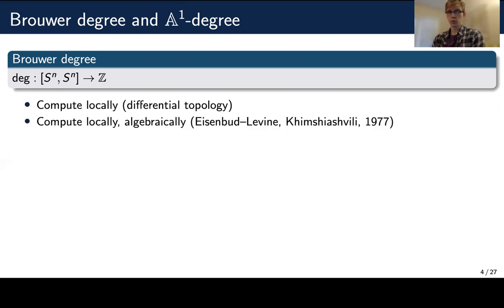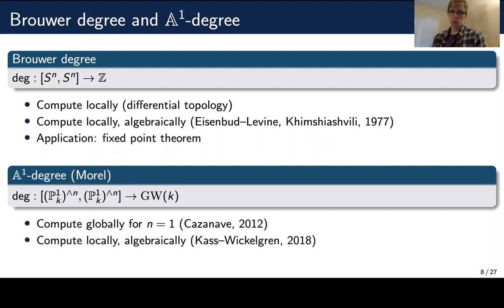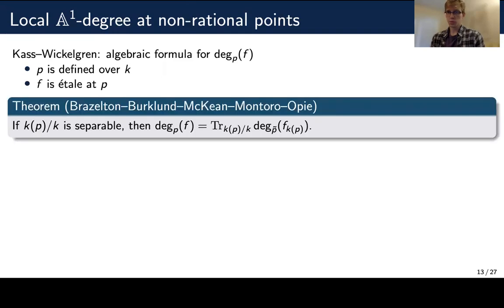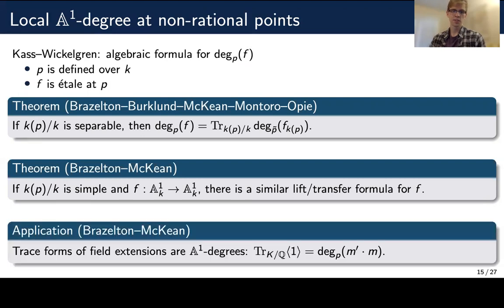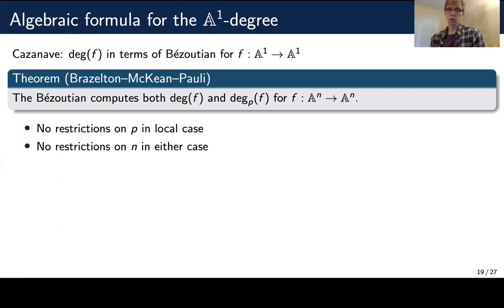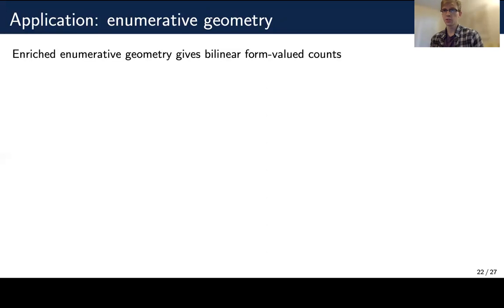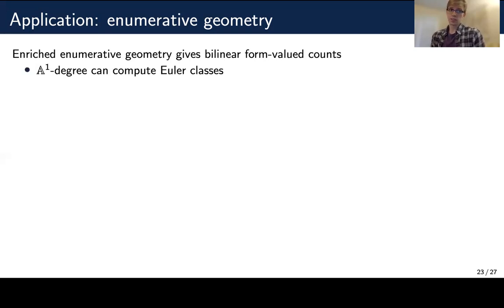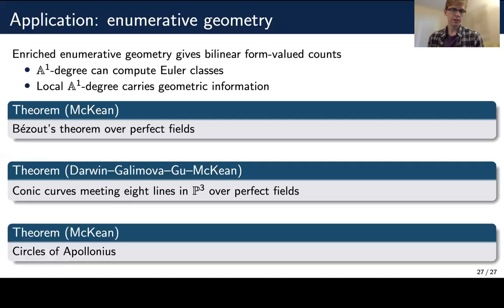Stephen McKean Research Summary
Abstract: The A^1-degree is the motivic homotopical analog of the Brouwer degree. In this video, I discuss my work on computing the A^1-degree in two ways: by lifting and transferring, and in terms of commutative algebraic formulas. I also discuss a few applications of the A^1-degree, including computing trace forms of number fields and studying enumerative geometry over general base fields.